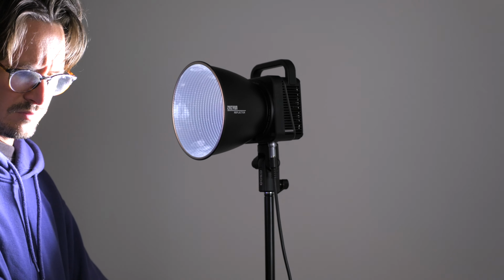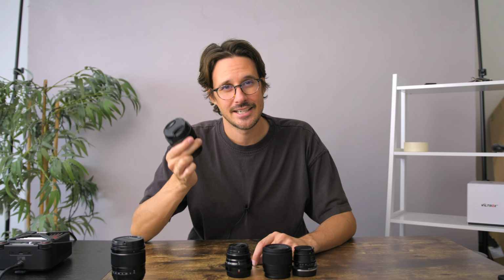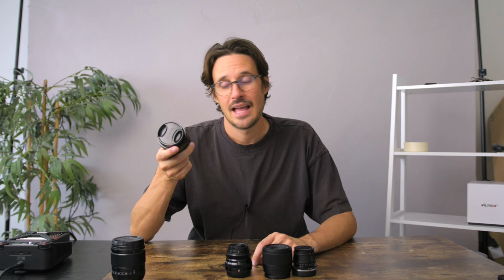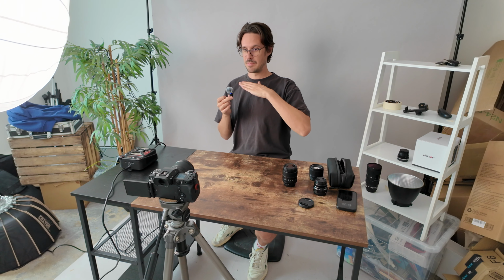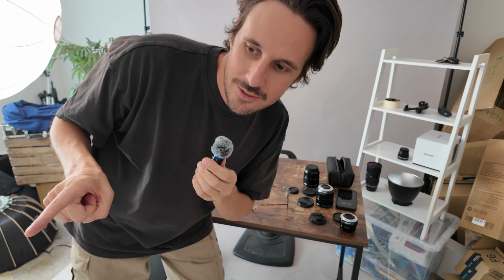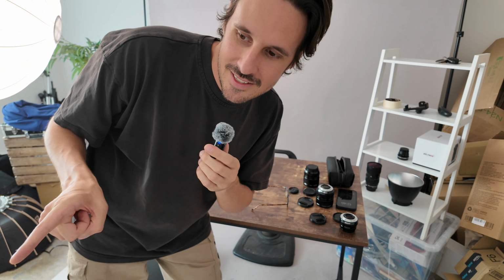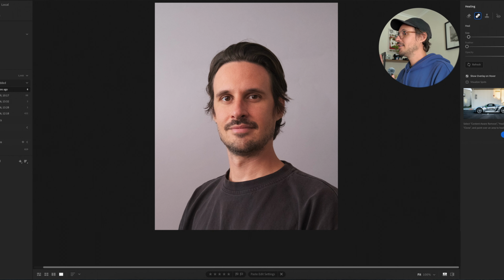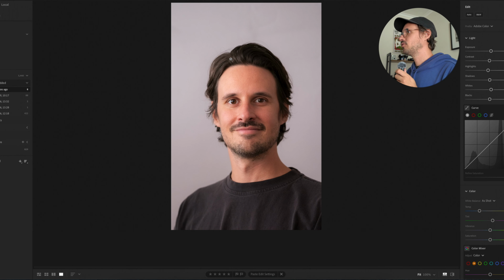What's the BEST Fuji Lens for Headshots?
Zhiyun Molus G300
Lantern Softbox
Parabolic Softbox

MY GEAR THAT I USE ↓↓↓

Cameras //
Fujifilm X-H2s
Fujifilm X-S20
Fujifilm X-Pro 3
Ricoh GRIIIx
DJI OSMO POCKET 3

Lens Adapter//
Fringer EF-FX PRO II

Microphones  //
SENNHEISER XSW-D LAV Mics
RØDE VideoMic Pro+
Shure MV7X XLR
Sony ICD-TX660

Camera Bags //
Lowepro ProTactic BP 450 AW II
WANDRD PRVKE 21 Litre
Gomatic Camera Sling Bag

To know about the rest of the gear I use, go

0:00 Our Light Source
4:34 Lens Choices
6:05 Tips I've Recently Learnt
8:33 Taking the Shots
14:55 Review the Shots